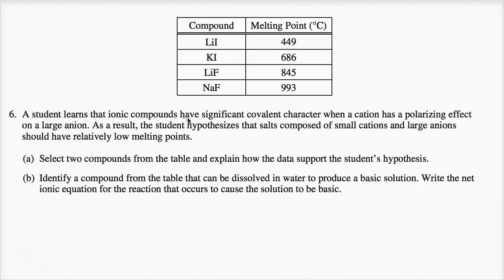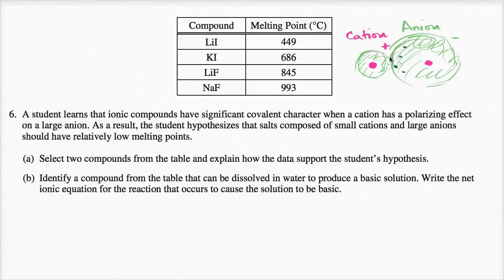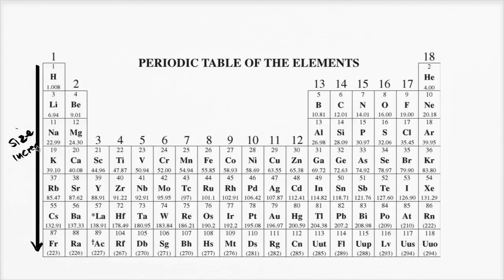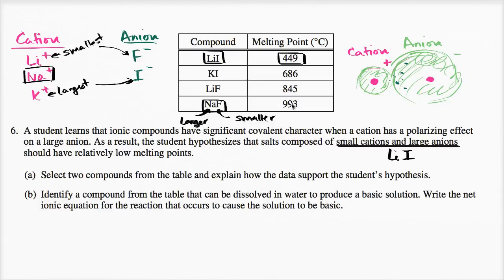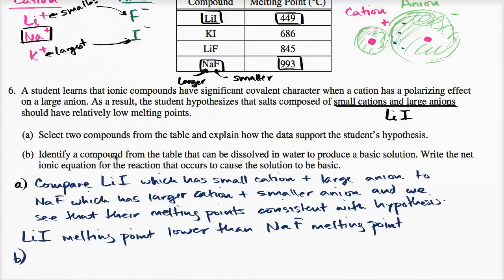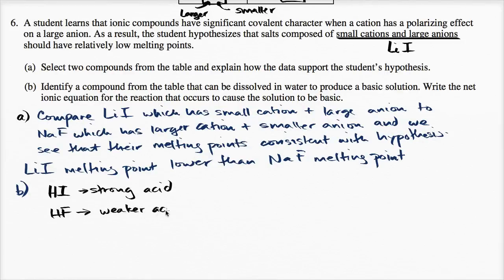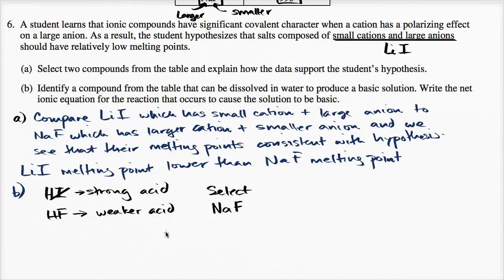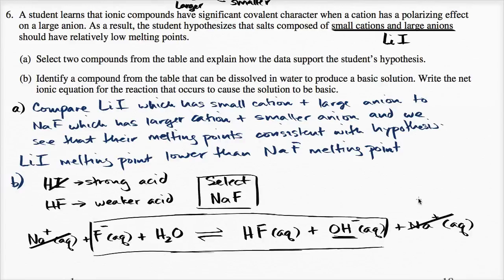2015 AP Chemistry free response 6 | Studying for the AP Chemistry exam? | Khan Academy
Courses on Khan Academy are always 100% free. Start practicing—and saving your progress—now

Melting points of salts, and writing the net ionic equations for a basic salt solution. From 2015 AP Chemistry free response 6.